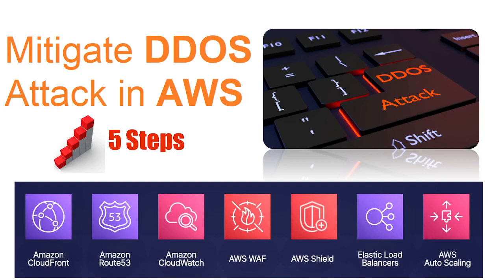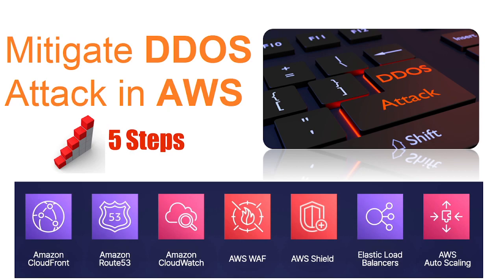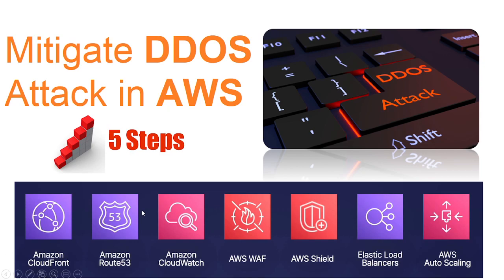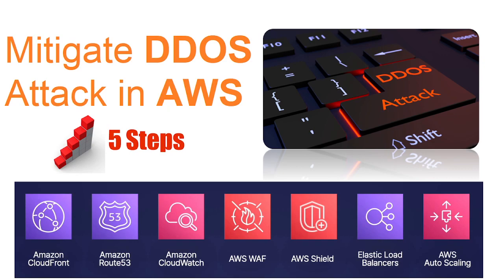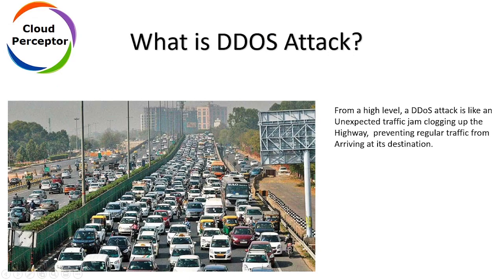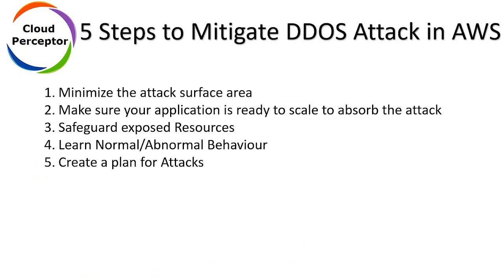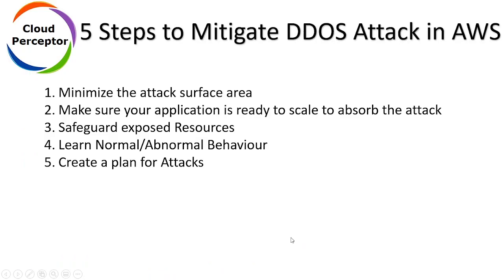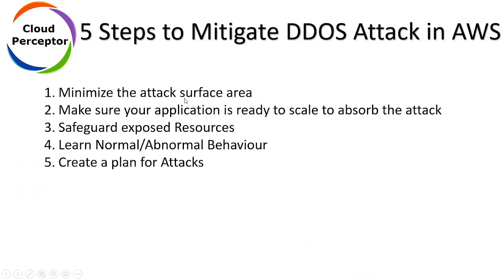Mitigate DDOS Attack in AWS | 5 steps to Handle DDOS Attack in AWS | What is DDOS Attack in AWS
5 steps to Mitigate DDOS Attack in AWS

1) Minimize the attack surface area
2) Make sure your application is ready to scale to absorb the attack
3) Safeguard exposed Resources
4) Learn Normal/Abnormal Behavior
5) Create a plan for Attacks

What is a DDOS Attack?

From a high level, a DDoS attack is like an
Unexpected traffic jam clogging up the
Highway,  preventing regular traffic from
Arriving at its destination.